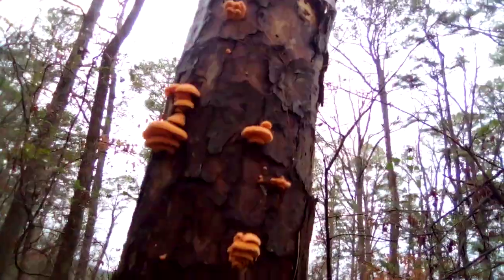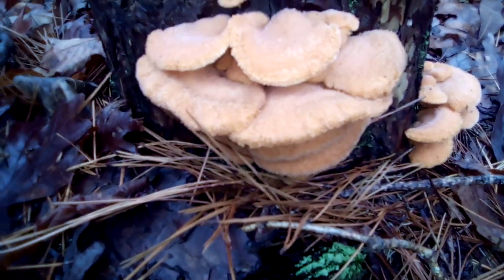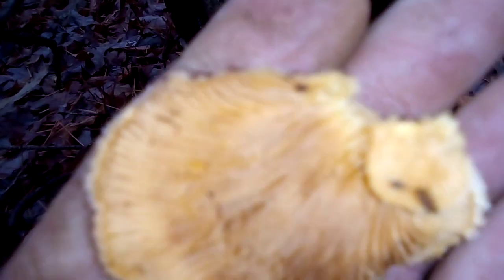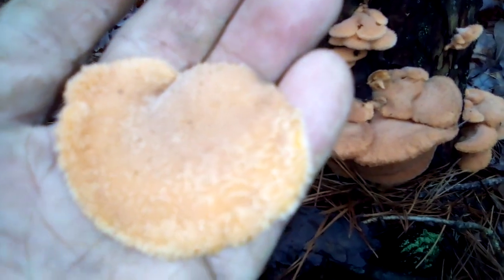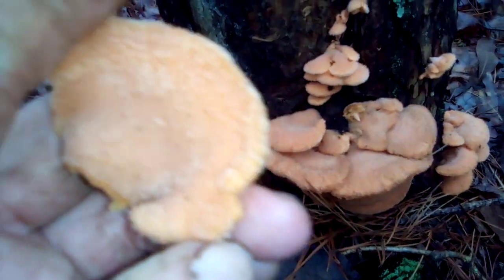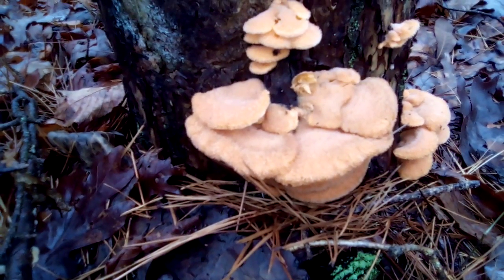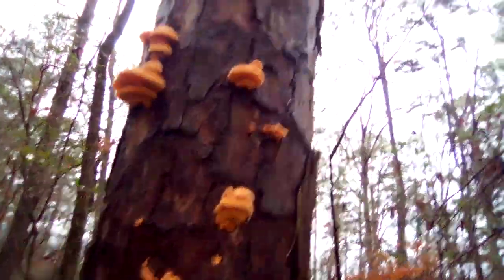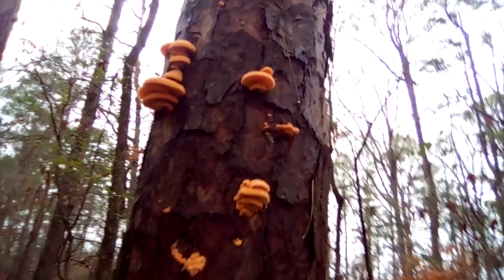Phyllotopsis nidulans (Mock Oyster Mushroom )